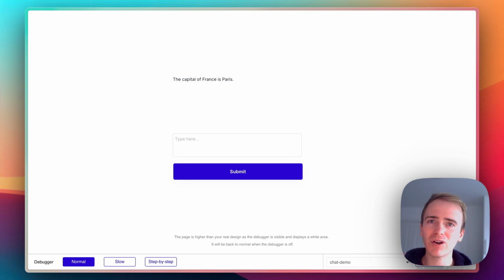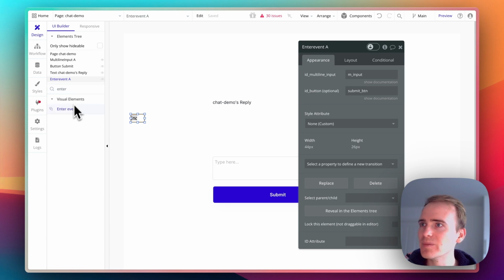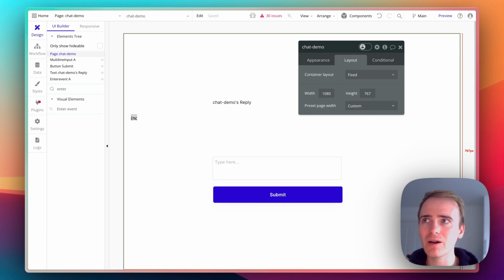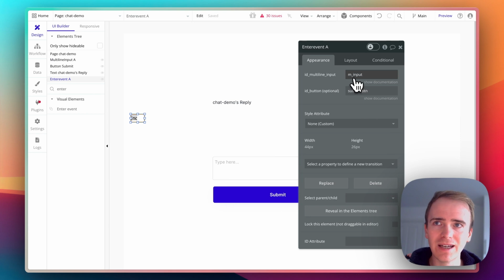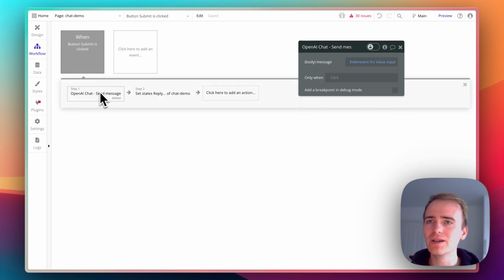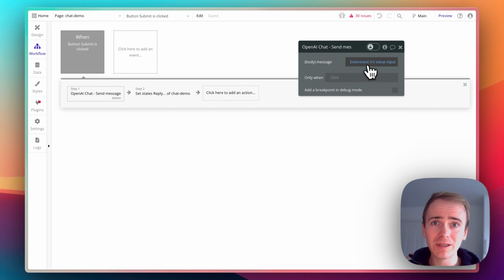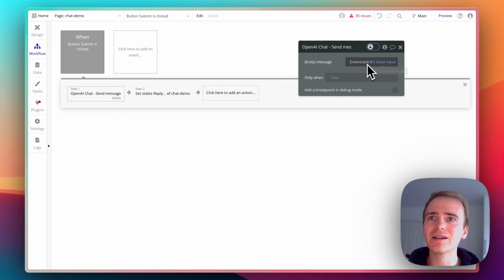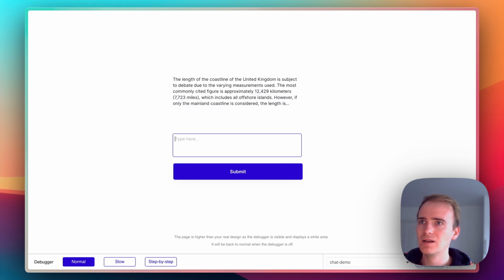Finally! Send a message with the Enter key | Bubble.io Tutorials | Planetnocode.com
In this Bubble.io tutorial, you will learn how to submit input from a text using an enter key and automatically run a workflow based off that key press. Whether you're building a chat, adding an AI chatbot, or enabling chat between the users of your app, this video will show you how to achieve this effect.

To get started, you will need to install the Shift+Enter plugin, which is the secret to making this work. You will also need to add the enter event element into your page, and create a workflow for your button. The video provides step-by-step instructions on how to do this, including how to supply an ID attribute for your input and button.

Once you've set everything up, you can test it out by hitting enter on a multi-line input and seeing that the workflow is automatically triggered. The video also provides tips on how to avoid bugs and make the plugin work even better. If you're learning Bubble, be sure to check out Planetnoco.com for even more tutorials.

00:00:00 - Introduction
00:00:05 - Building chat in Bubble app
00:00:10 - Submitting input using enter key
00:00:20 - Learning Bubble at Planetnoco.com
00:01:03 - Hitting enter on multi-line input
00:02:02 - Installing Shift+Enter plugin
00:02:38 - Creating workflow for button ID
00:04:11 - OpenAI integration demo